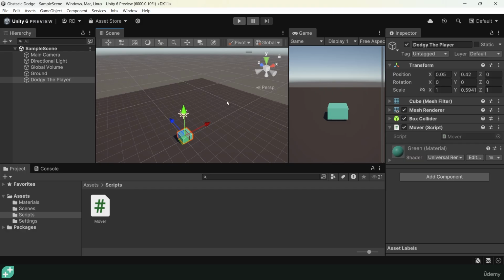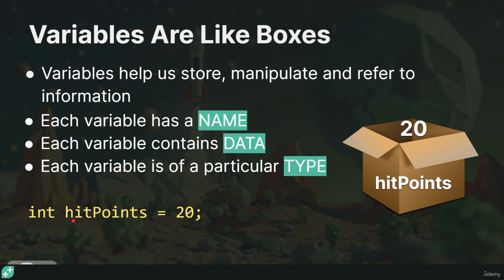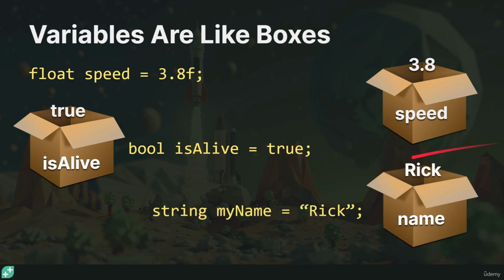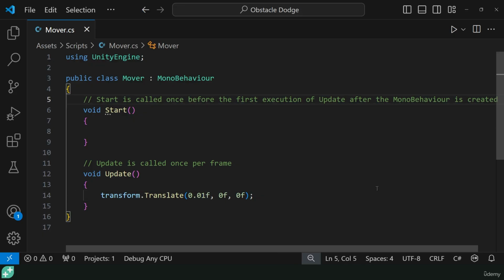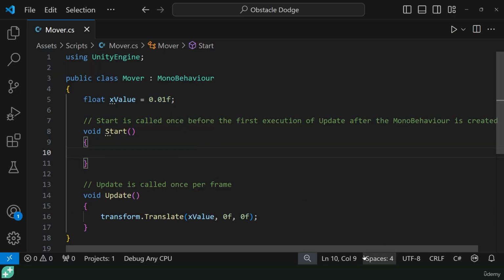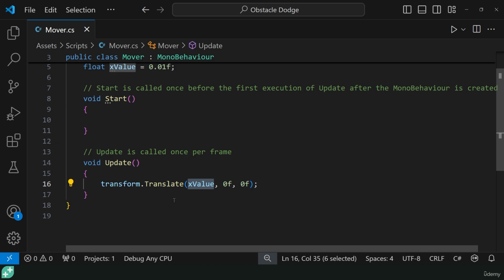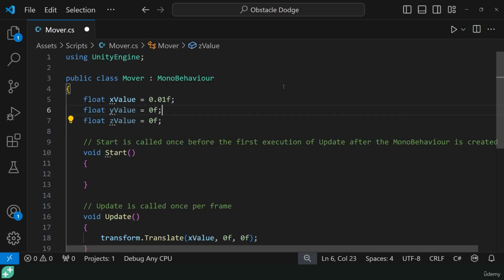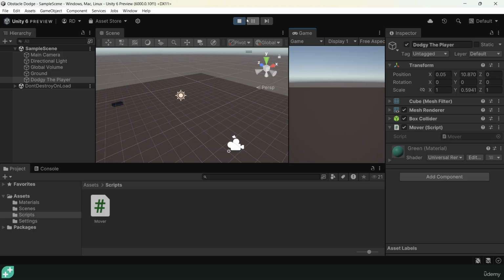[Lập trình Game Unity 3D với Unity 6, 2025] Introducing Variables | Bài 9